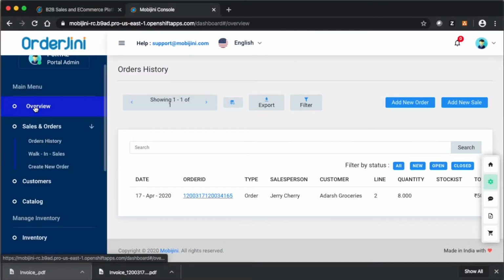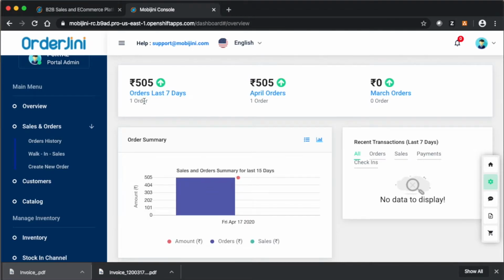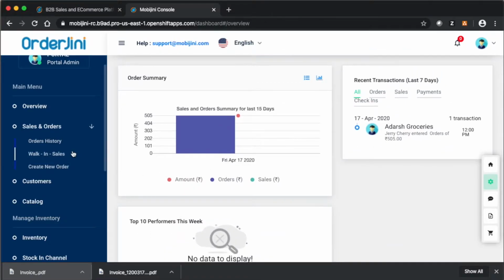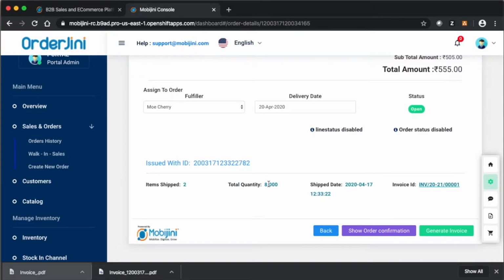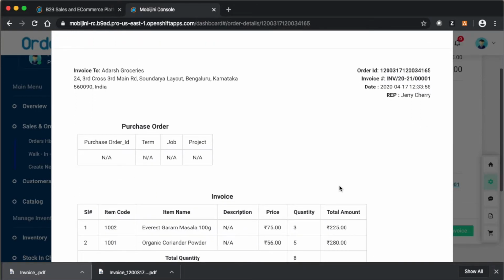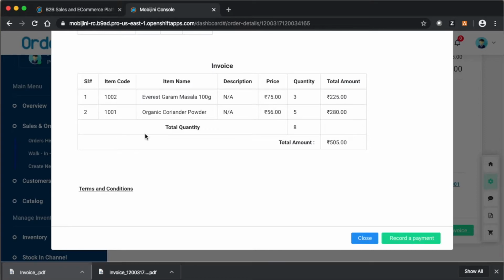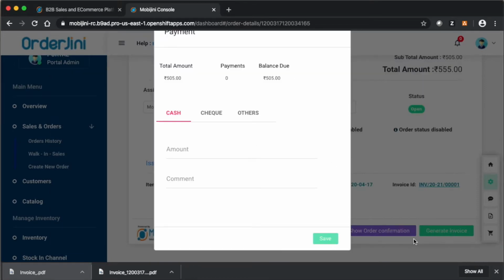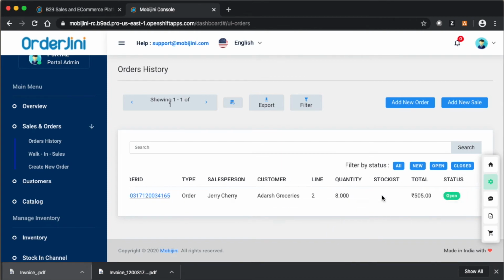Orderjini Tutorial - Getting Started - 7.Payments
Orderjini is easy to discover on the internet. Once signed up, login with your email and password and start browsing dashboard. You will see sections to manage inventory, manage customers, mange shipment, view reports, manage employees and many more.